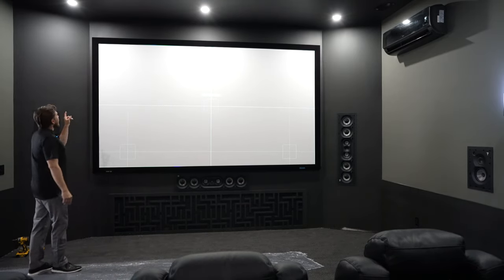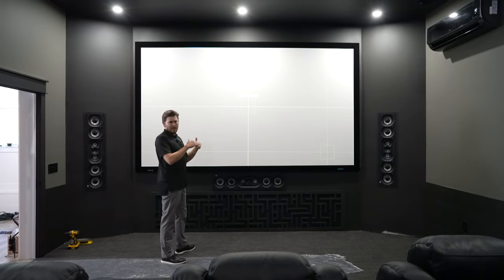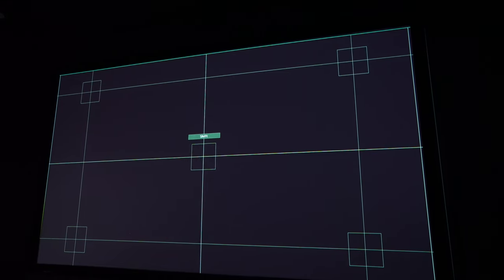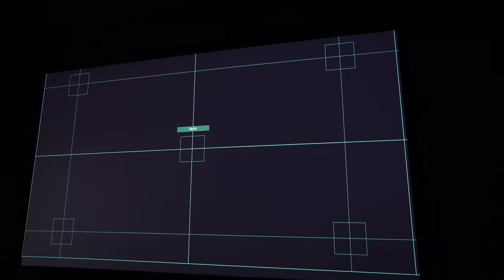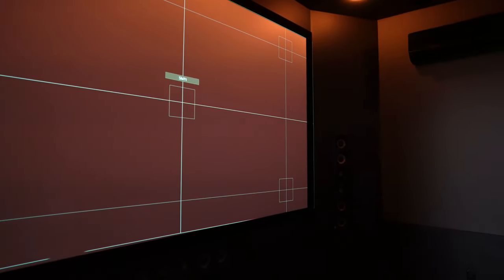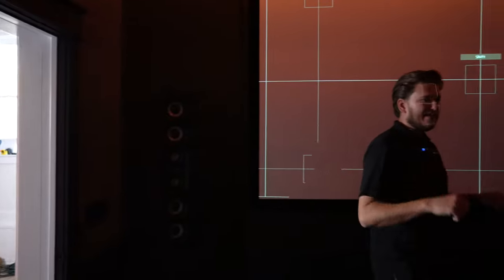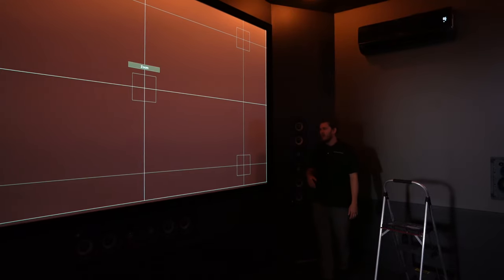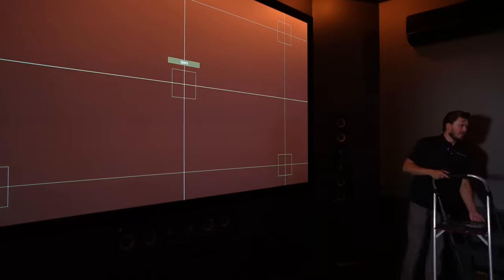How to Properly Align your Projector to Screen. Its Easy!